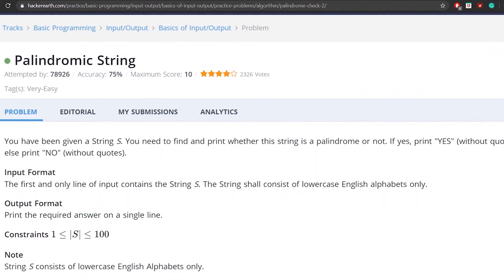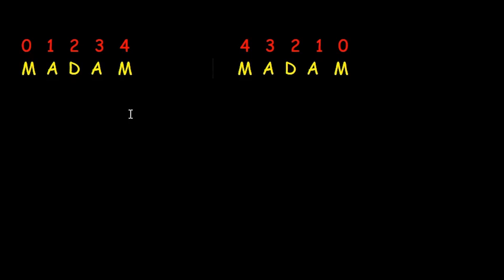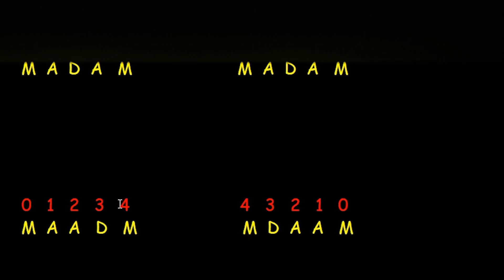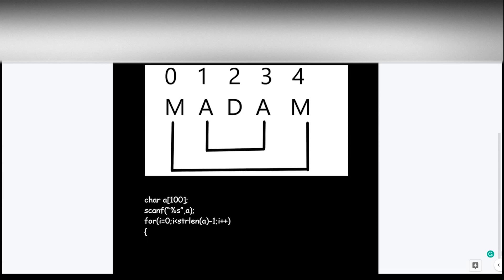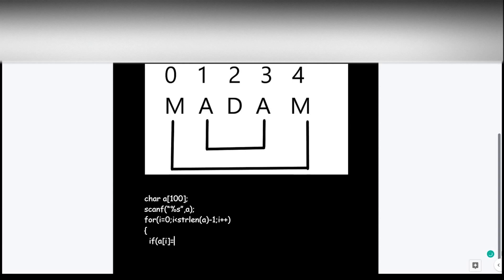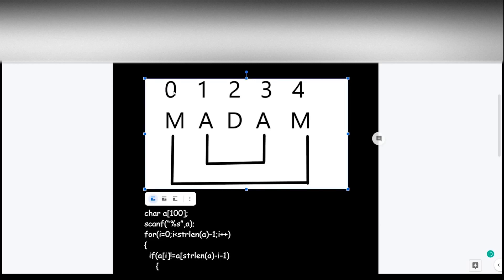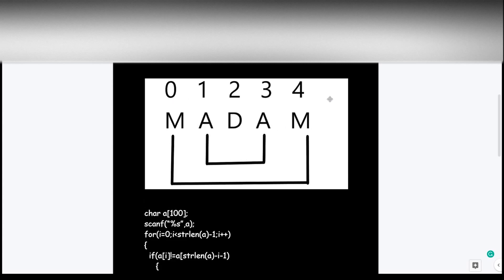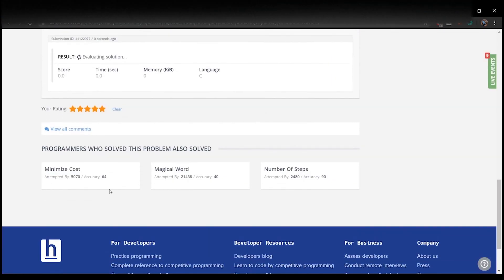5.HackerEarth Palindromic String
Hey guys so in this video we will be discussing the HackerEarth palindromic string question

I  will explain  the palindromic concept by an example

Consider an example of the madam word
The red numbers are the index values of an array and the yellow letters are the characters of the array
So if we reverse the array elements of the 1st array we get the 2nd array and observe both are same

Now consider another array of the word maadm and when you reverse it you can find the 2nd array elements are not the same as the 1st array elements only the last letters of both the elements matches

So to check if a string is a palindrome  or not we have to check the 1st and the last element  then 2nd and the 2nd last element and so on as you can see on the representation of the word madam
Here we are checking the 0th element of the array with the last element of the array and then in next iteration, we will be checking the 2nd element and the 2nd last element of the array and so on
Now I will be writing the code for the logic that I have explained it to you
So here we are using if control statement to check whether the first element is equal to the last element or not and in this, if-statement  I have subtracted -i and -1 because of the following reasons

I have subtracted -1 because we are starting our traversing of the array from 0

I have subtracted -I because in the 2nd iteration of the for loop when I value is 1 then we also have to increment the pointer from 4th position to the 3rd position so that can be done by subtracting the i value.

If you didn’t get it what did I just say watch the video once again

The for loop will have a range from 0 to less than the value of string length

This is the code of the program, just submit it.